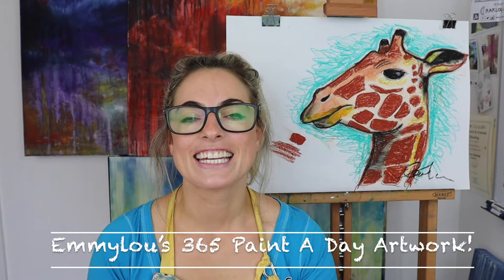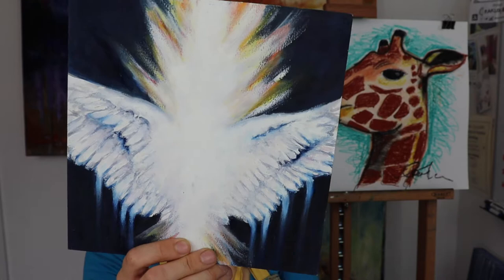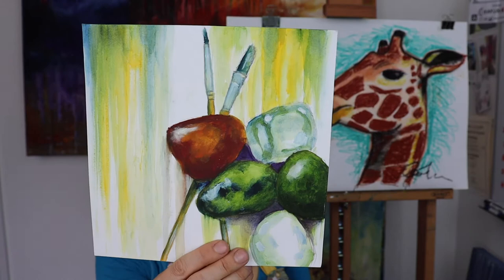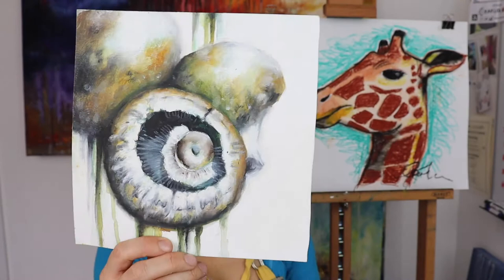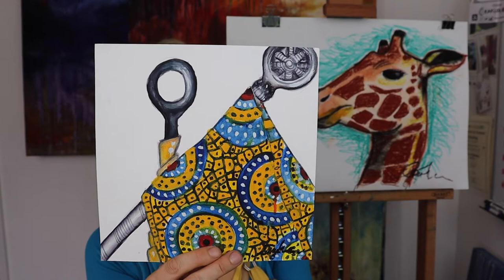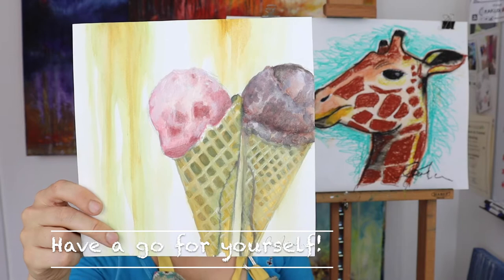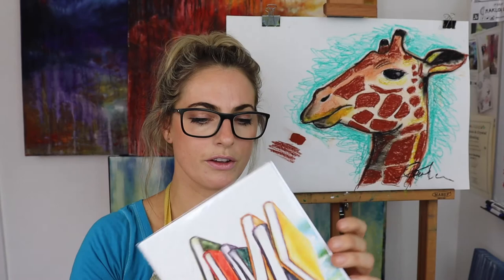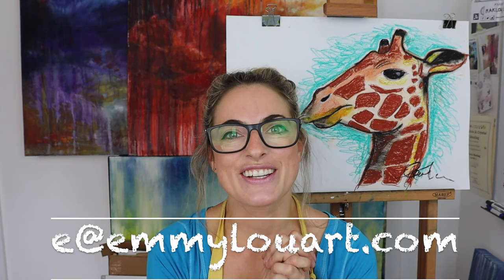My 365 Paintings That I Created In A Year! Which One Is Your Favourite? ;)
Ive compiled together my 365 paintings that i created within a year to share with you all!
Have fun looking at them and if you would like to learn how to create, sign up to a class below!

MY ART BOOK:

MY ARTWORK: